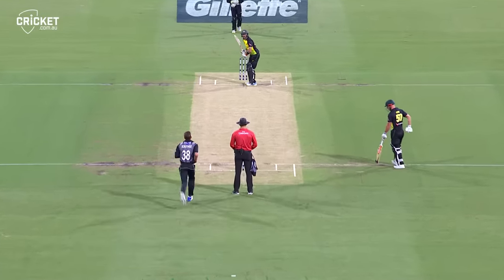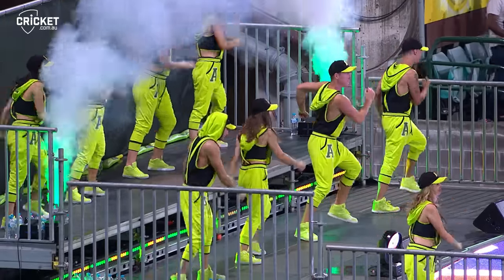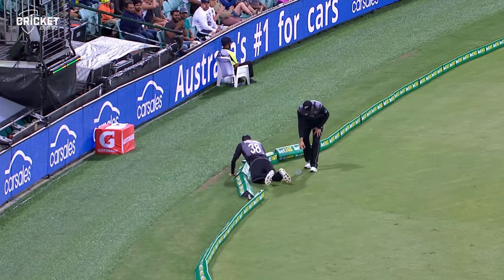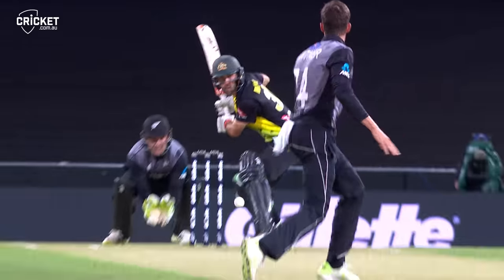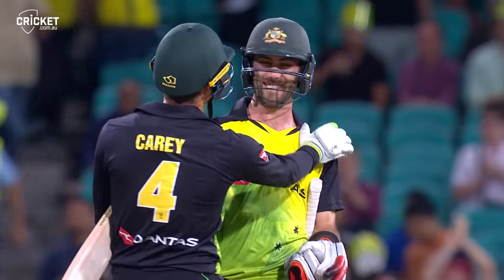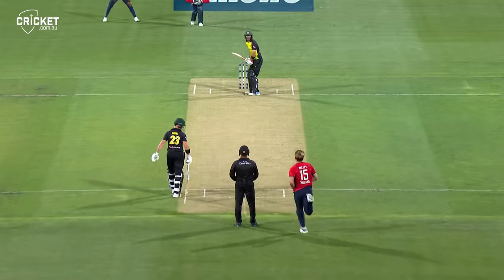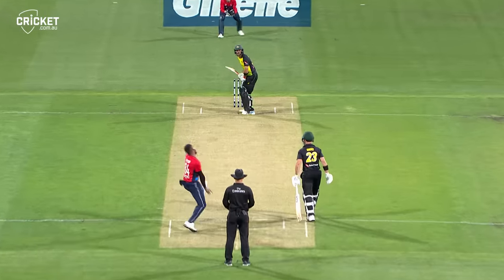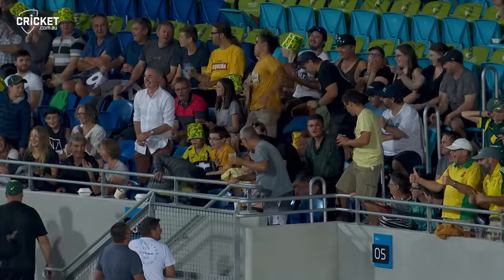Magnificent Maxwell's 202-run series | From the Vault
Glenn Maxwell was at his entertaining best during the 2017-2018 T20I series, dealing mainly in boundaries and smashing 202 runs for the series.